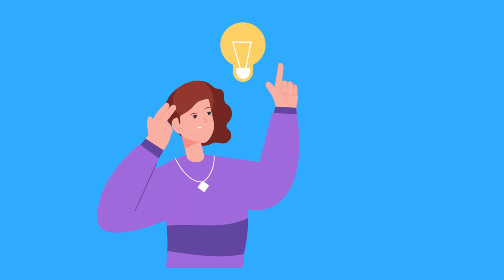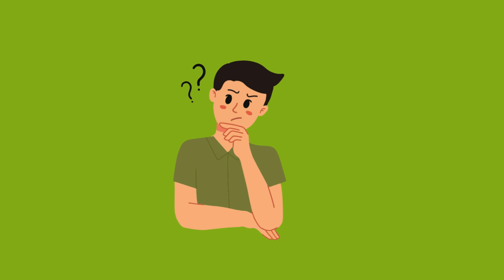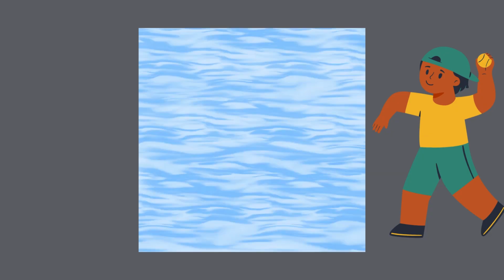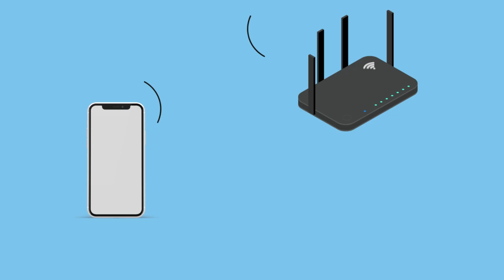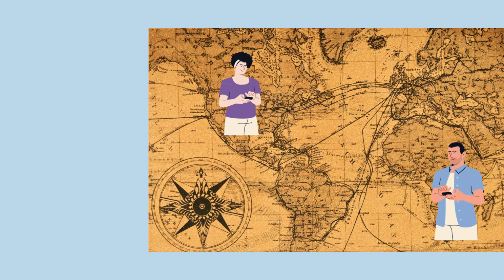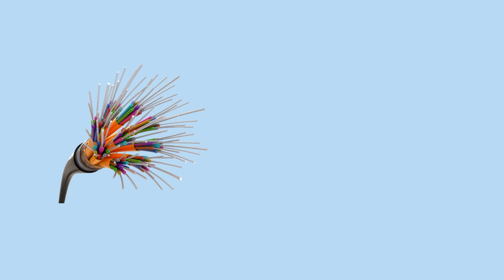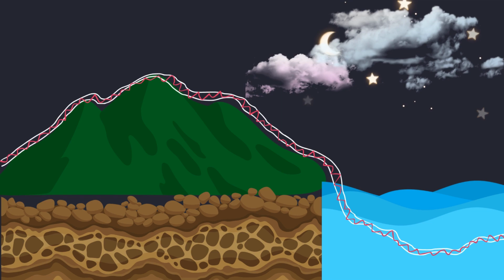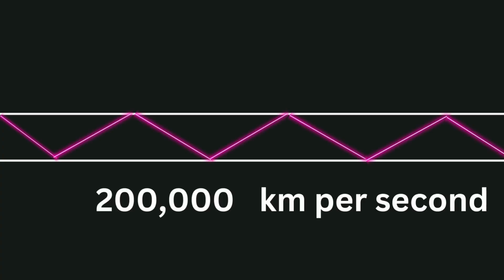Wifi, How does it Work ??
Wifi we use it every day, but how it even work? Does it really exist? Lets uncover this modern day magic.